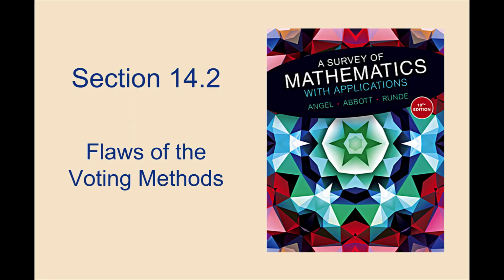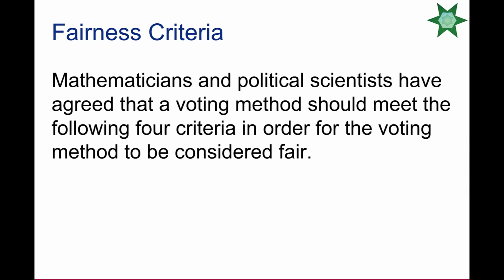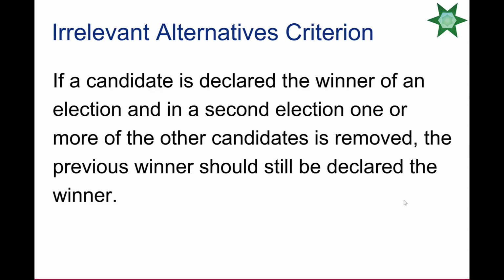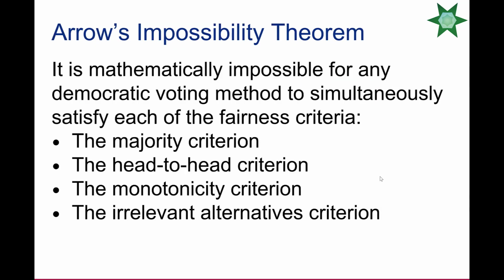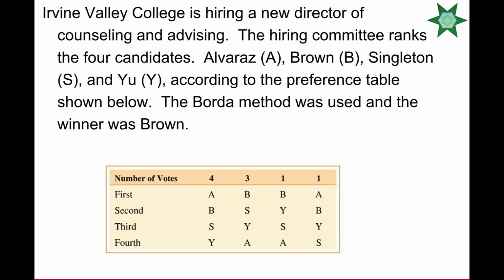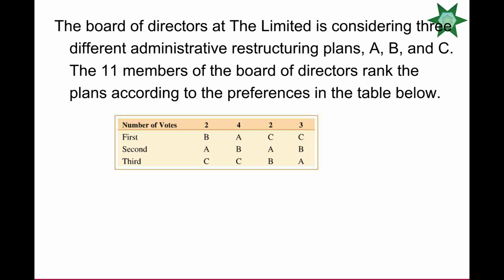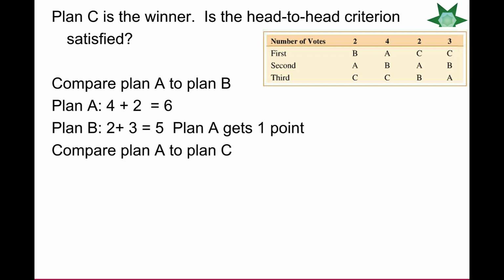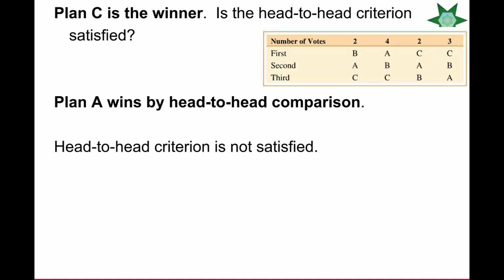MGF1107 section 14.2 lecture video